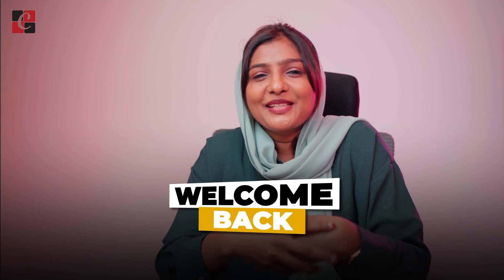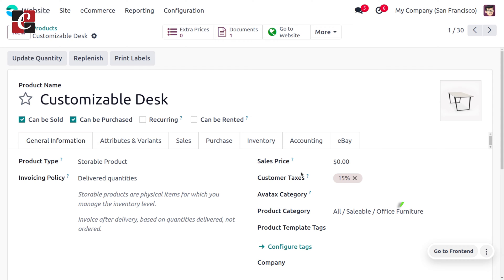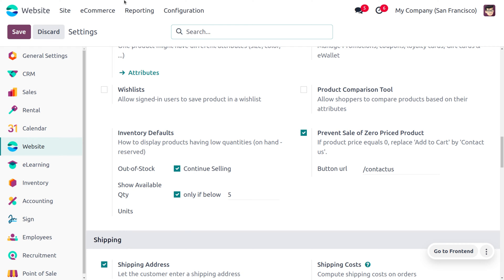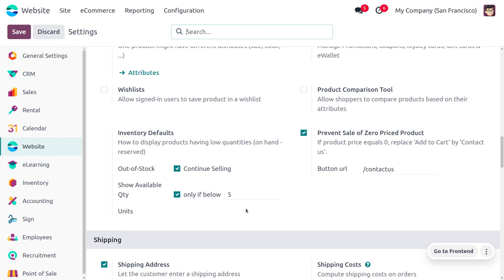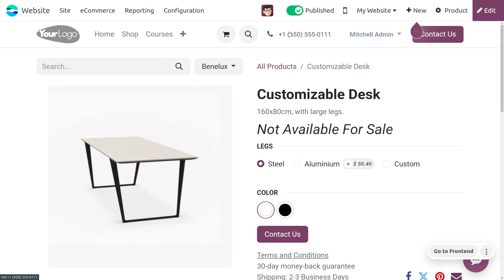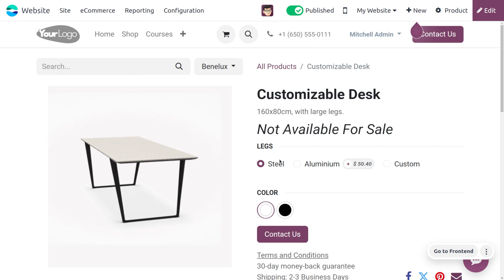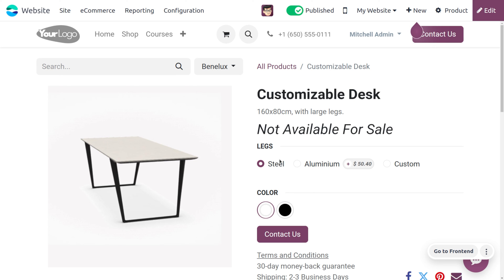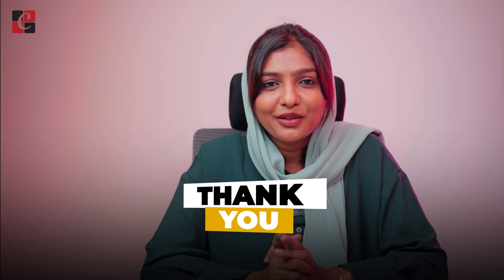How to Configure Prevent Sale of Zero Priced Product in Odoo 17 Website | Odoo 17 Functional Videos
In Odoo, "Prevent Sale of Zero Priced Products" is a feature specifically designed for the website module (from version 16 onwards). It acts as a safeguard to prevent customers from purchasing products listed with a price of zero.

Here's a breakdown of its functionality:

Blocks Zero-Priced Purchases: When enabled, this feature stops customers from adding products with a price of zero to their shopping cart. This helps avoid accidental purchases or confusion that might arise if a product is mistakenly priced at zero.

Redirection Option: Odoo allows you to set a custom URL in the "Button URL" field. If a customer tries to add a zero-priced product, they'll be redirected to this URL. This could be a contact page where they can inquire about the product's pricing, a page explaining how to get a quote, or any other relevant information you want them to see.

There are a few key reasons why you might want to enable the "Prevent Sale of Zero Priced Products" feature in Odoo:

Prevent Accidental Sales: Sometimes, a product's price might be mistakenly set to zero during creation or editing. This feature stops customers from unknowingly purchasing a product for free due to a pricing error.

Improve Customer Experience: Zero-priced products on your website can be confusing for customers. They might think the product is actually free or there's a mistake with the pricing. Preventing zero-priced sales helps avoid customer frustration and ensures accurate pricing information.

Maintain Profit Margins: Obviously, selling products at zero price eliminates your profit. This feature helps you avoid accidental sales that could impact your bottom line.

Control Custom Pricing: You might have certain products that require custom quotes or pricing based on specific customer needs. Preventing zero-priced sales on your website can help you manage these situations and ensure customers don't bypass the proper channels for obtaining custom pricing.